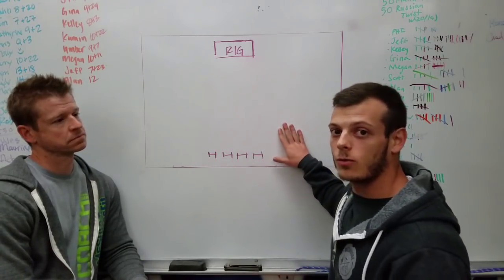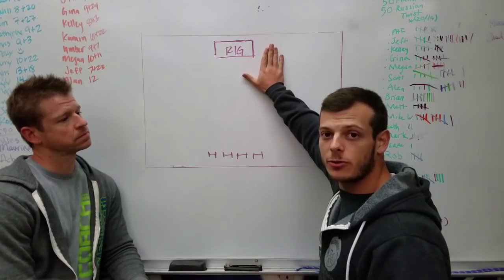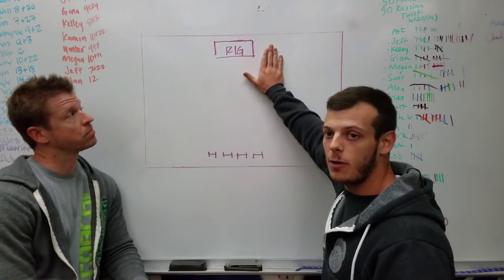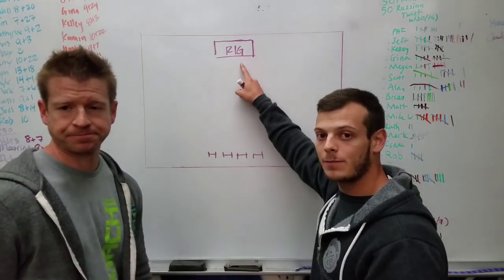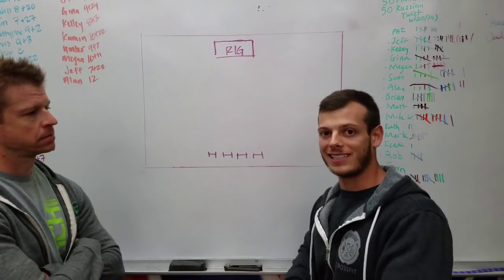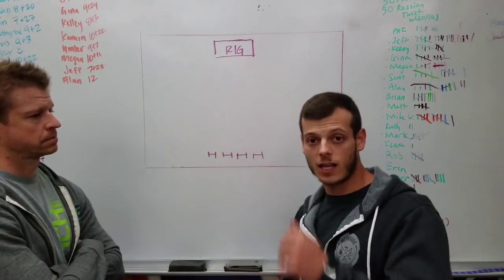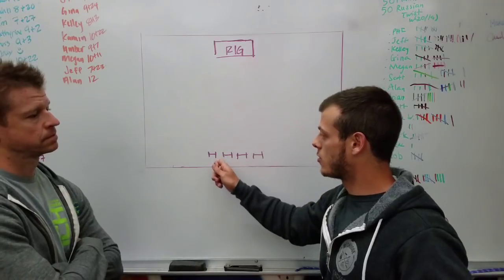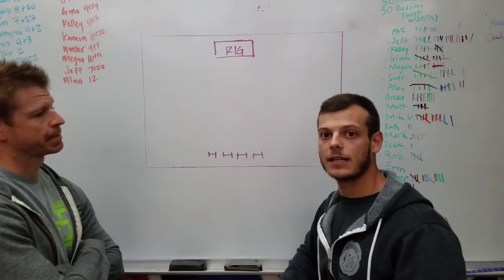Announcement for WOD 3 - 2018 Melee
Competitive division
80 synchro toes to bar
Relay style run to barbell on opposite side of field
80 synchro front squats (155/105)
Relay style run back to rig
40 synchro bar muscle ups
Relay style run to barbells
40 synchro clusters (155/105)
Relay style run back to start, to finish for time

Classic division
80 synchro knees above 90
80 synchro front squats (95/65)

Partners may tag in whenever they please but the synchronized working pairs must always be one male and one female.